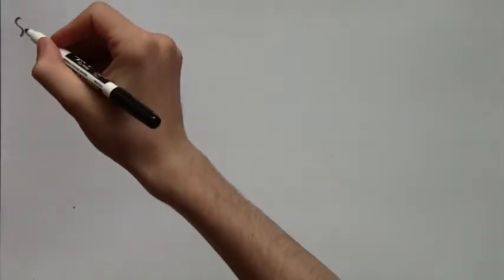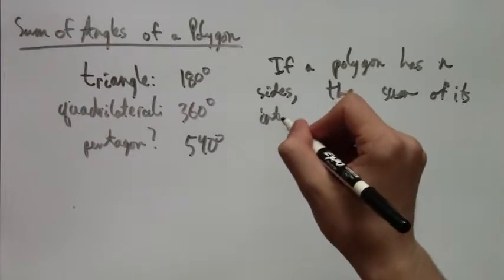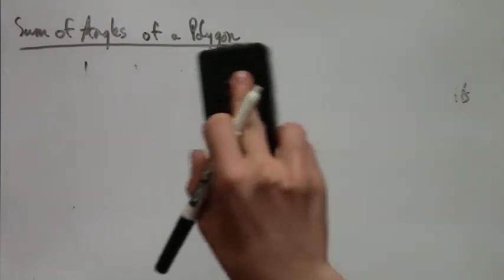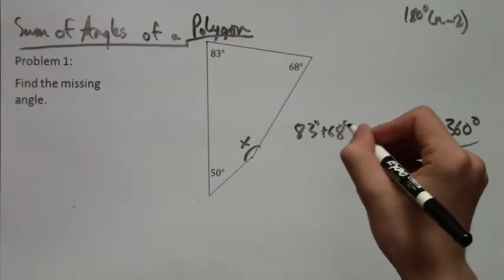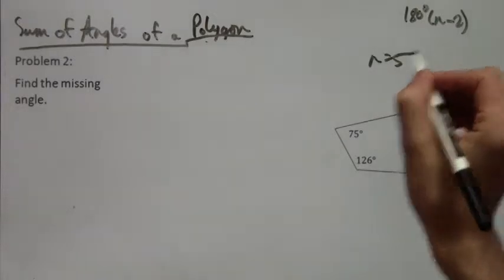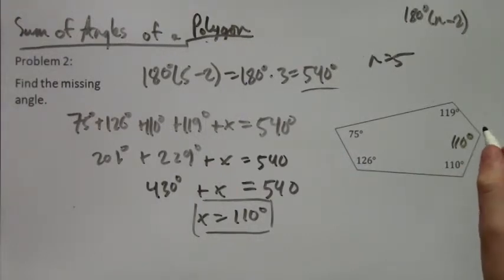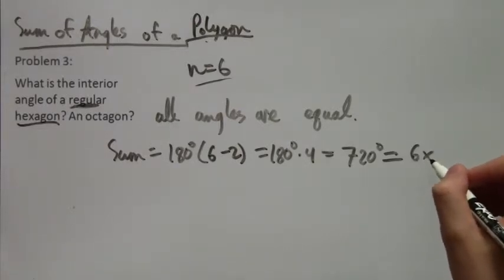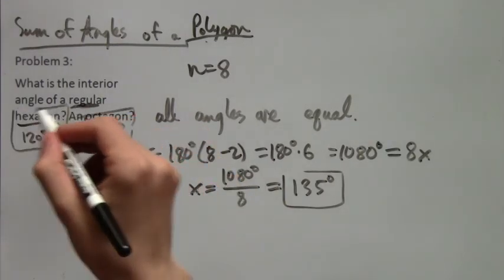Polygon Angle Sum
In this video lesson I discuss the sum of angles of polygons. There is a formula for this sum of angles that depends only on the number of sides of the polygon: if it has n sides, the sum of the angles is 180(n-2). We use this fact to find missing angles in several examples, and to find the interior angles of regular polygons, where each angle is equal. For more details, see the lesson.